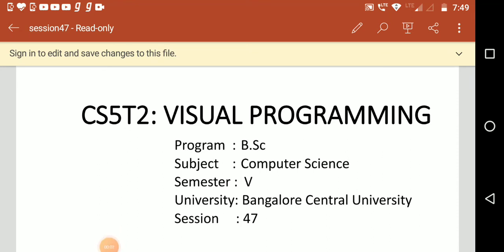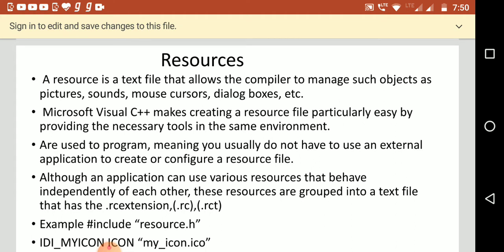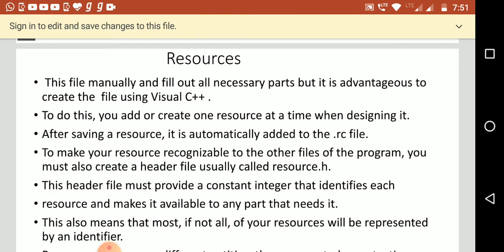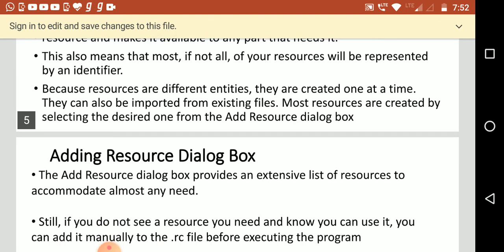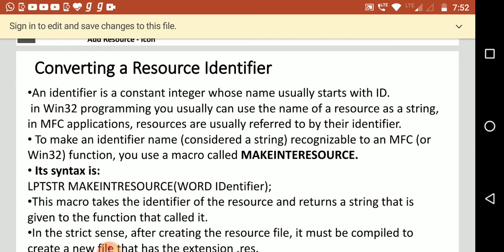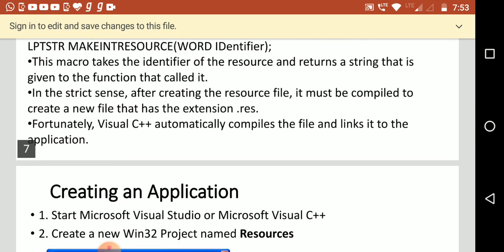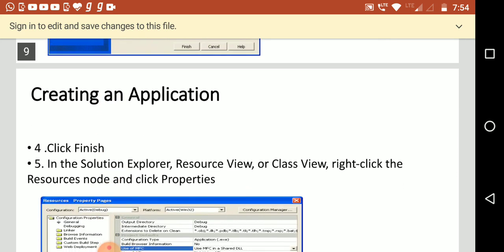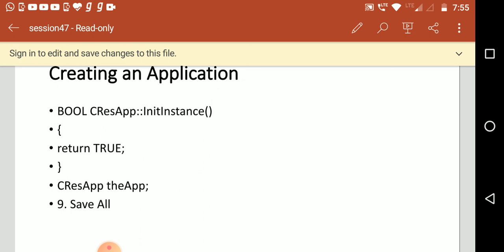February 2, 2021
VC++ 47 session